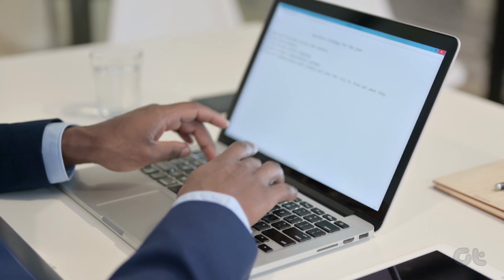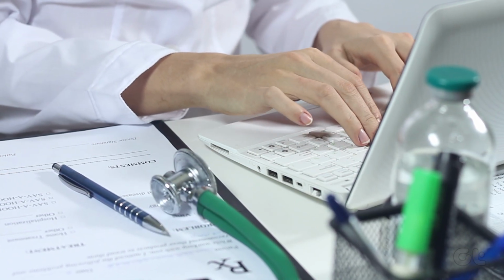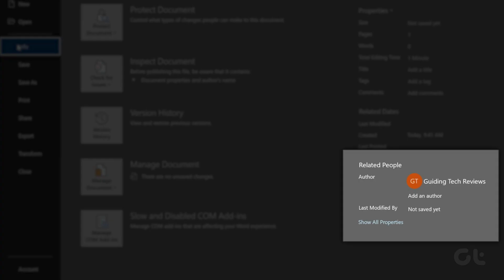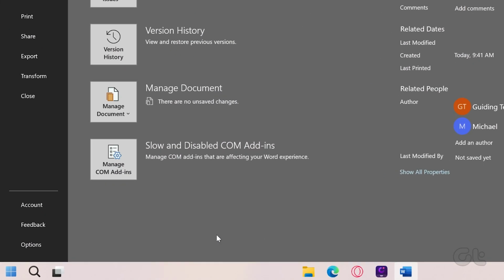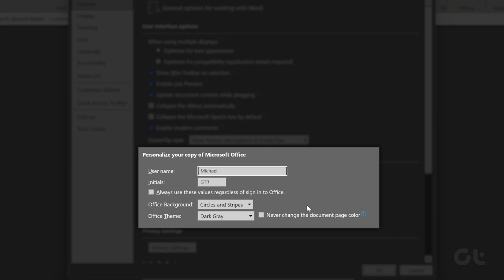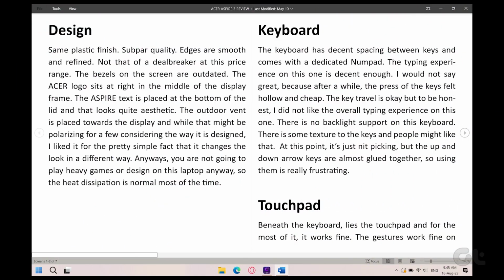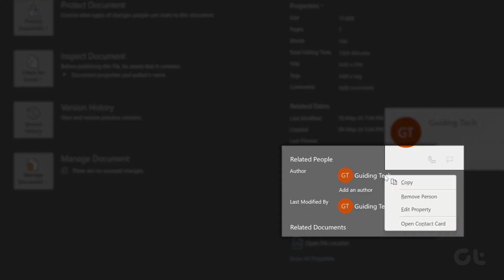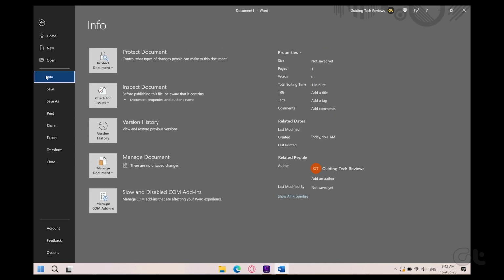How to Edit the Author Name in Microsoft Word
Whether you're collaborating on a document with others or simply want to update your own author information, Microsoft Word makes it relatively easy to make these changes. Here's how to edit the author's name in Microsoft Word.